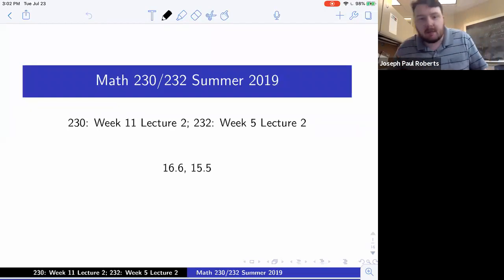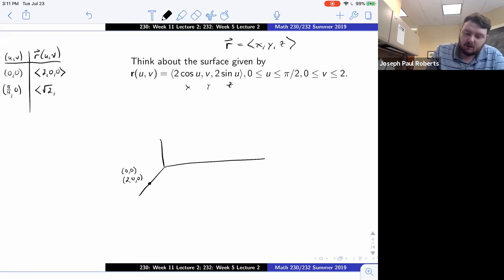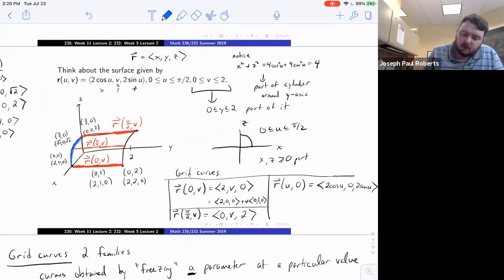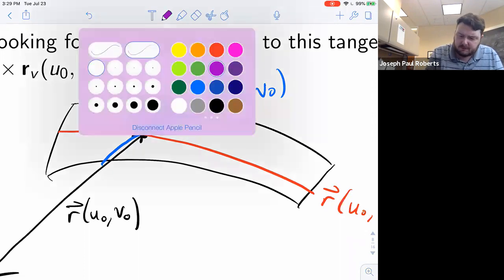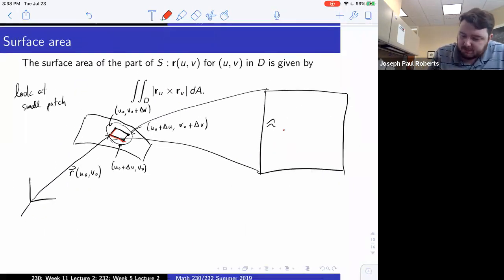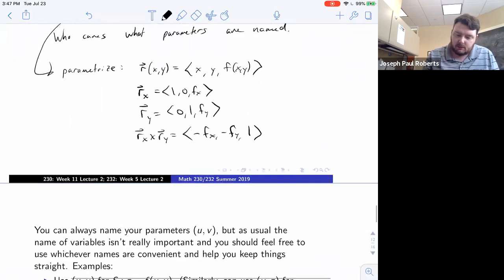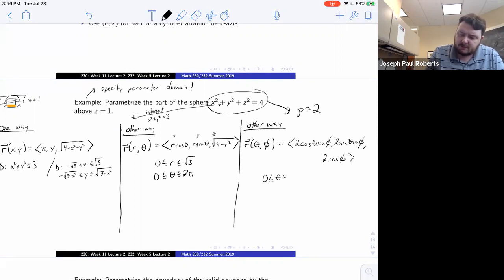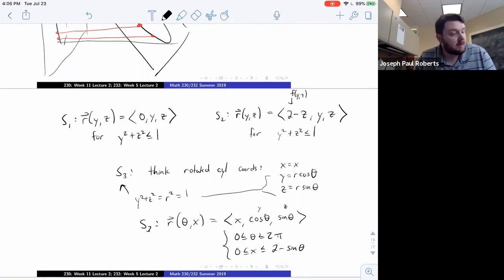230: Week 11, Lecture 2; 232: Week 5, Lecture 2